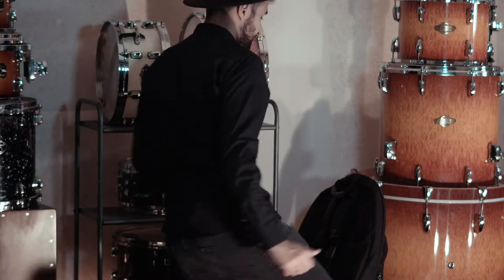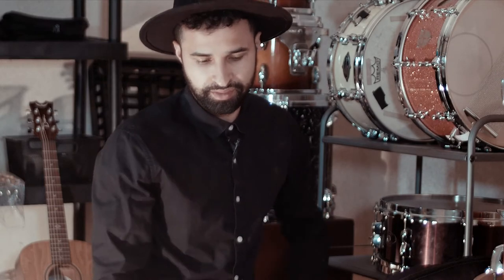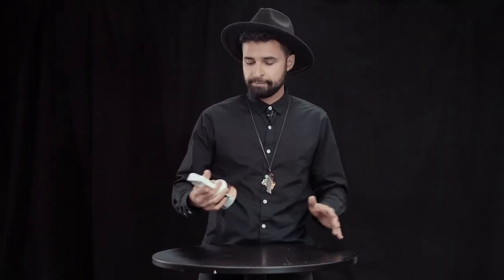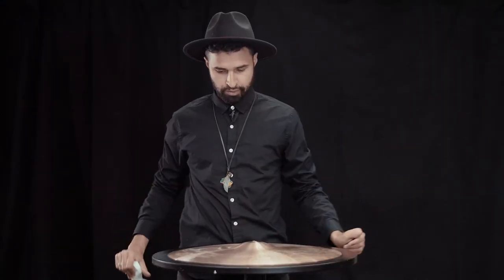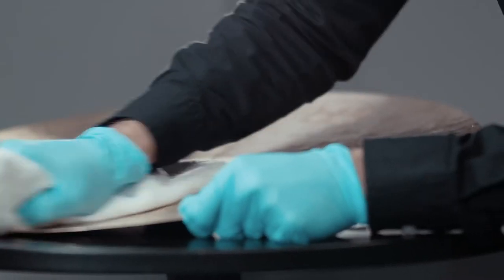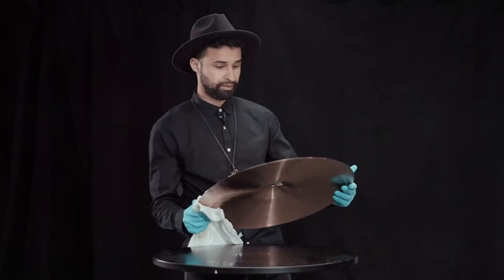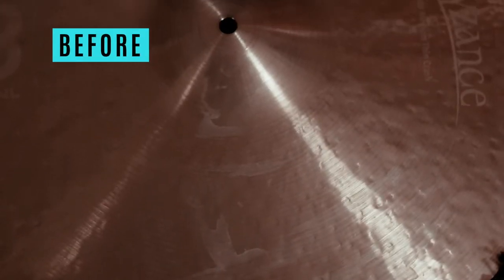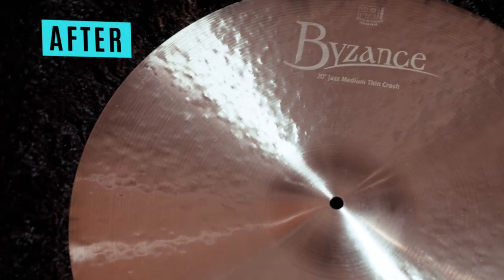#25 I messed up my new cymbals, what?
Hey asup Y'all ? This is one more video from the On the Road series where I bring you some vlogs, interviews, music business, etc.
 On today's video I'm sharing a situation that happened recently with my cymbals and how I found the solution.
  I hope you like it and that this situation can help you as well!!